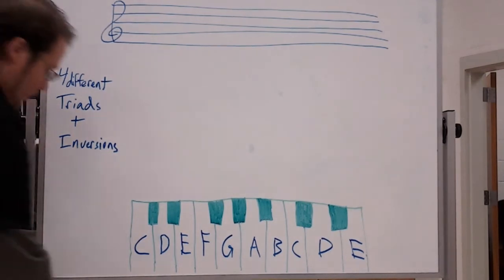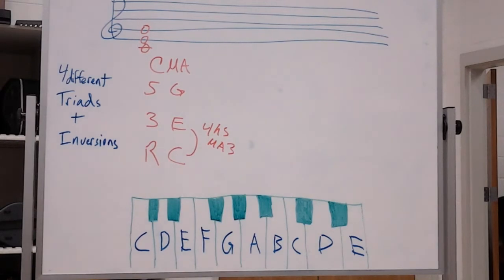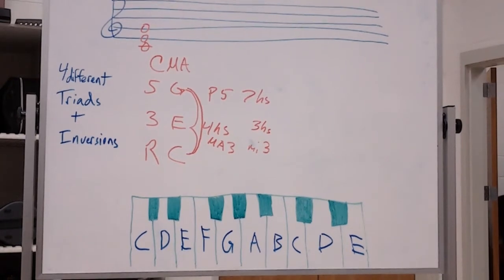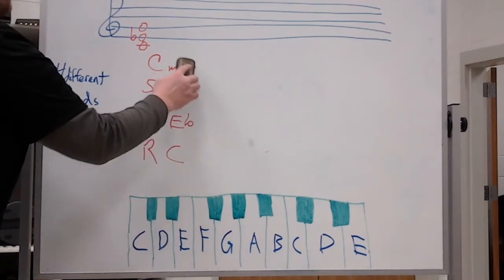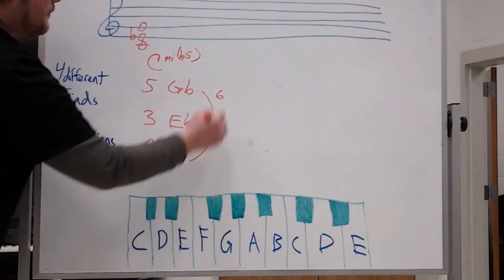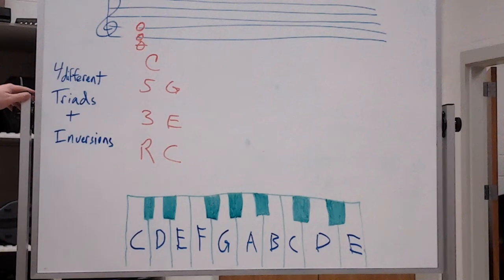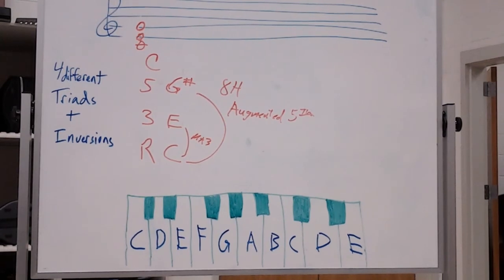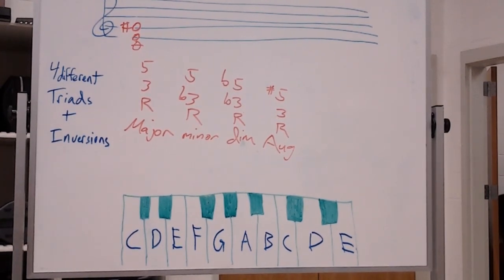chord construction 1 Comprehensive Foundations of Music Monticello NY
This is the first chord construction lesson for Comprehensive foundations of music.  This lesson explains the four basic types of root position triads... Major, Minor, Diminished and Augmented.